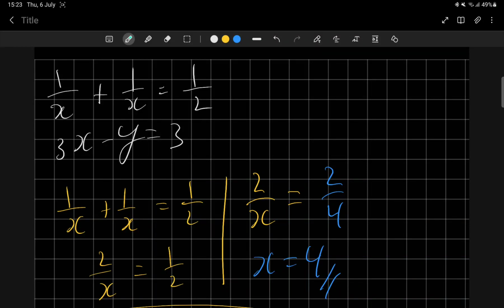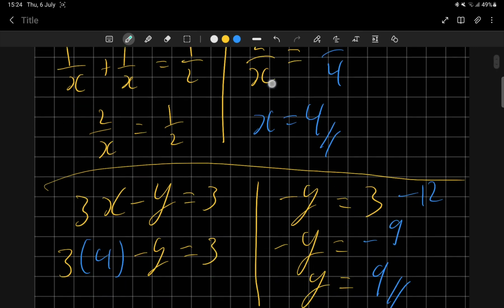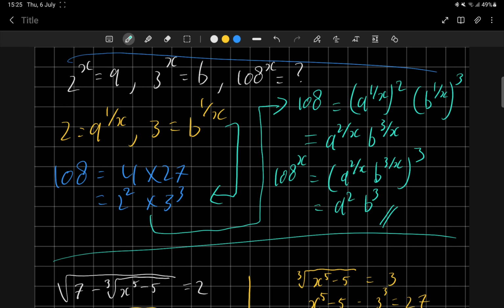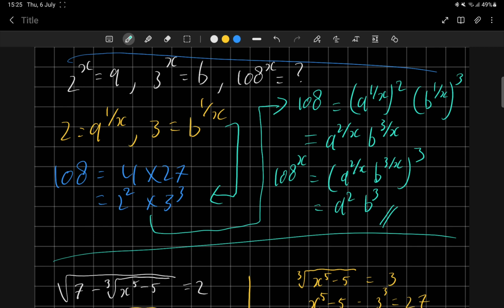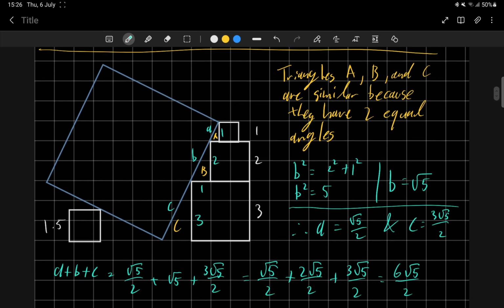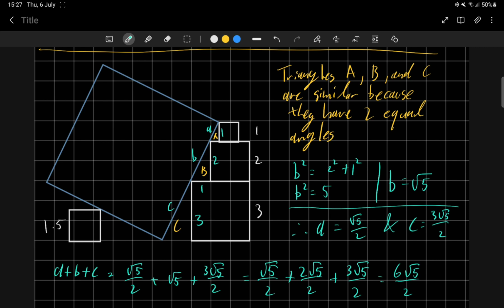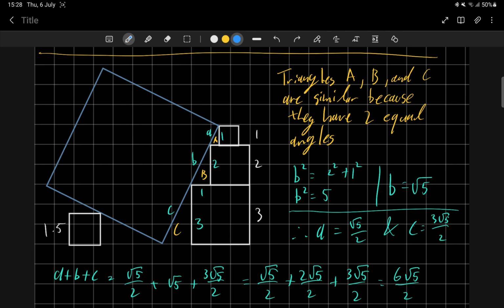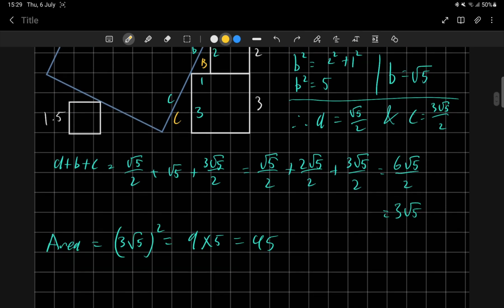6 July 2023